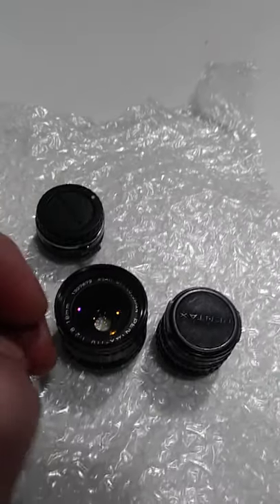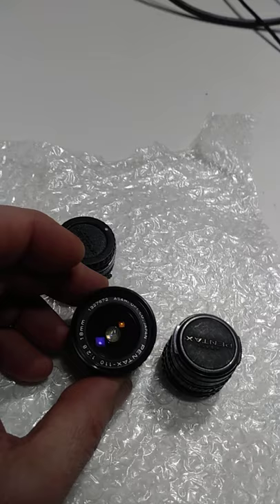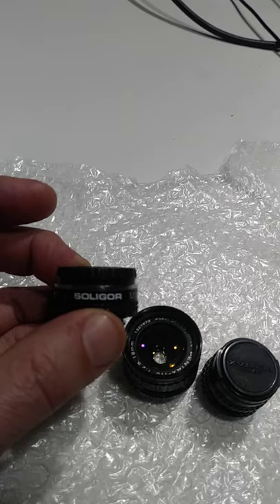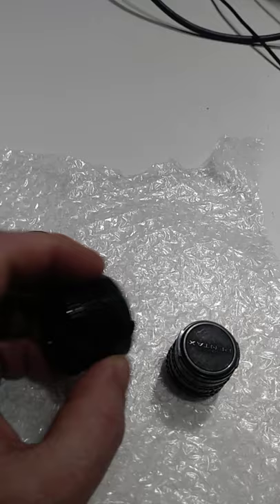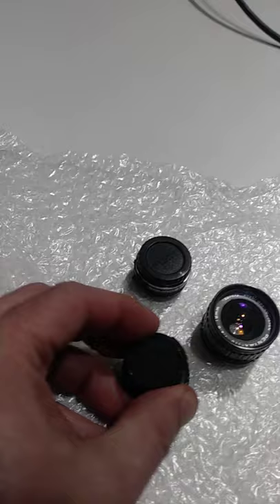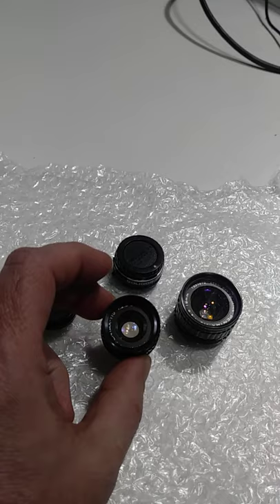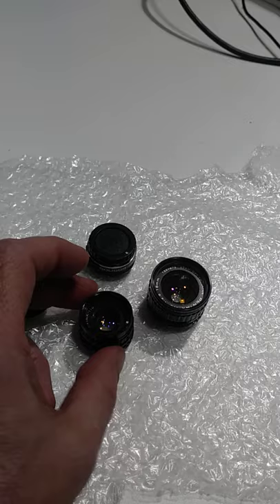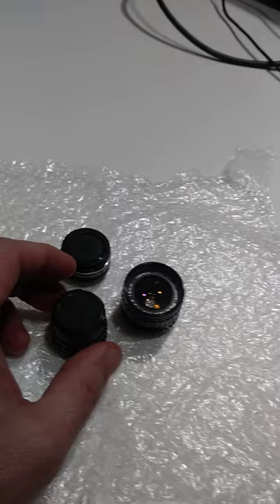These Will Sell Quick For Good Money!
Some of the Mailing Supplies We Use:
2" Table Top Tape Dispenser
2” Tape For Dispenser Above
6" X 9" poly mailing bags
10” X 14” & Larger Poly Mailing Bags